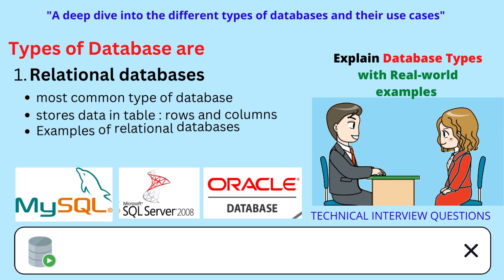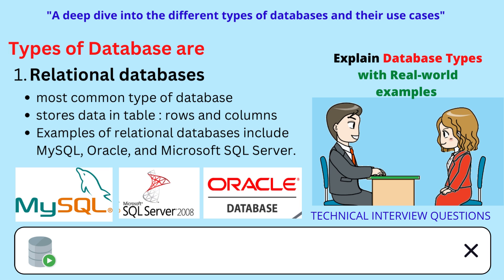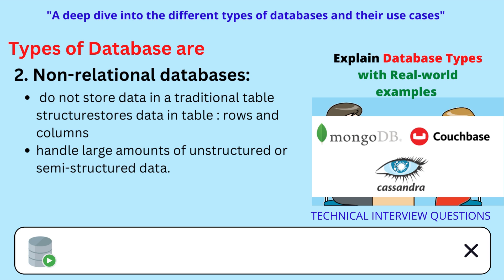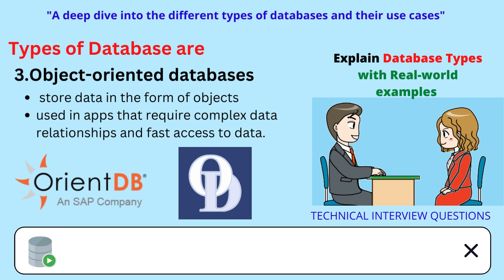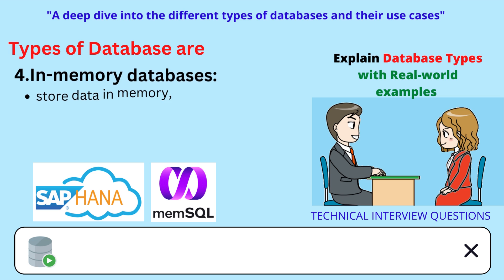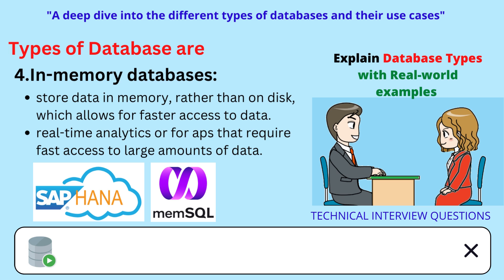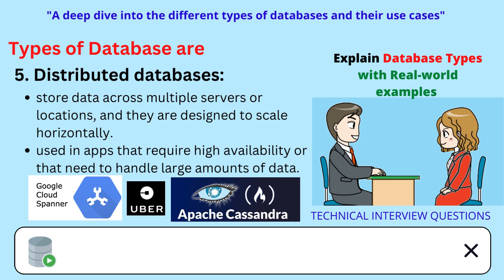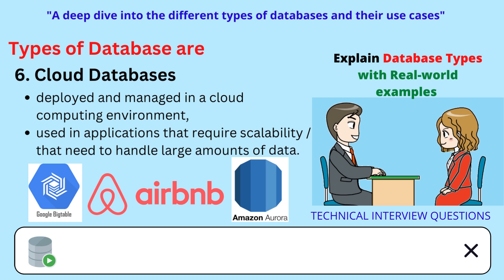Explain Database Types with Real world examples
Relational databases:
These are the most common type of database, and they store data in tables with rows and columns.
The tables are related to each other through common fields, and data can be easily queried and manipulated using SQL (Structured Query Language).
Examples of relational databases include MySQL, Oracle, and Microsoft SQL Server.
 Oracle: This company provides a relational database called Oracle Database that is used by many organizations to store and manage data for various applications.
 The database is used to store customer data, sales data, and other data, and it is used to support structured data storage and handle data that is organized in a predictable manner.

Non-relational databases:
These databases do not store data in a traditional table structure, and they are designed to handle large amounts of unstructured or semi-structured data.
Examples of non-relational databases include MongoDB, Cassandra, and Couchbase.
 MongoDB: This company provides a non-relational database called MongoDB that is used by many organizations to store and manage data for various applications.
 it is used to support flexible data modeling and handle data that is not structured in a traditional, relational manner.

Object-oriented databases:
These databases store data in the form of objects, which are used to represent real-world entities such as customers or products.
Object-oriented databases are often used in applications that require complex data relationships and fast access to data.
Examples of object-oriented databases include OrientDB and ObjectDB.
 ObjectDB is an open-source object-oriented database management system that is used by a variety of organizations to store and manage data for various applications.
 ObjectDB is known for its support of distributed data management, high performance, and high scalability.

In-memory databases:
These databases store data in memory, rather than on disk, which allows for faster access to data.
In-memory databases are often used for real-time analytics or for applications that require fast access to large amounts of data.
Examples of in-memory databases include SAP HANA and MemSQL.
 SAP: This company provides an in-memory database called SAP HANA that is used by many organizations to store and manage data for various applications.
 The database is used to store customer data, sales data, and other data, and it is used to support fast data access and handle large amounts of data.

Distributed databases:
These databases store data across multiple servers or locations, and they are designed to scale horizontally.
Distributed databases are often used in applications that require high availability or that need to handle large amounts of data.
Examples of distributed databases include Google Cloud Spanner and Apache Cassandra.
 Uber: Uber, the ride-hailing company, uses Google Cloud Spanner to store and manage data for its dispatch and routing systems.
 Uber uses Google Cloud Spanner to store data about the location and availability of drivers, as well as data about the location and status of rides.
 Google Cloud Spanner is used to support real-time data access and to enable Uber to scale its dispatch and routing systems as the company grows.

Cloud databases:
These databases are designed to be deployed and managed in a cloud computing environment, and they are often used in applications that require scalability or that need to handle large amounts of data.
Examples of cloud databases include Amazon Aurora and Google Cloud Bigtable.
 Airbnb: This company uses a cloud database called Google Cloud Bigtable to store and manage data for its vacation rental platform.
 The database is used to store property listings, user profiles, and other data, and it is used to improve the performance and scalability of the Airbnb platform.